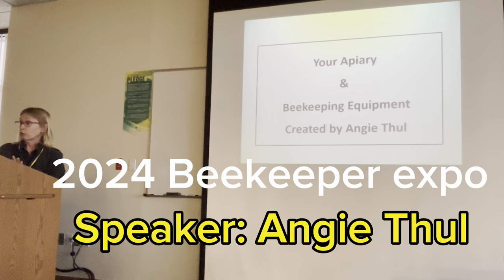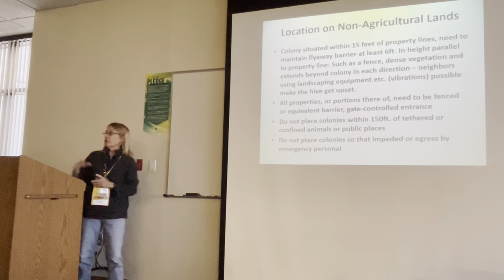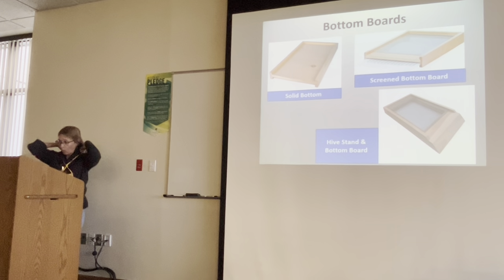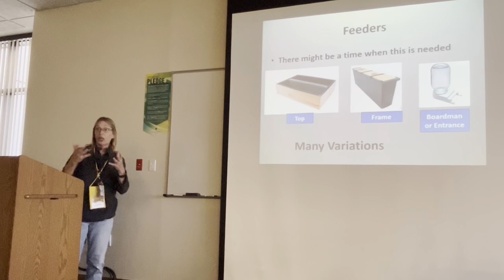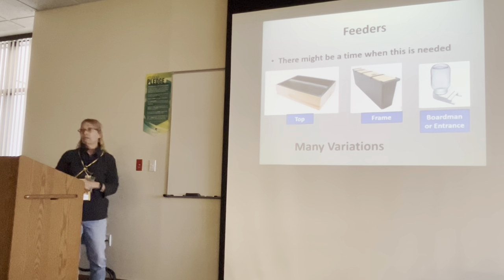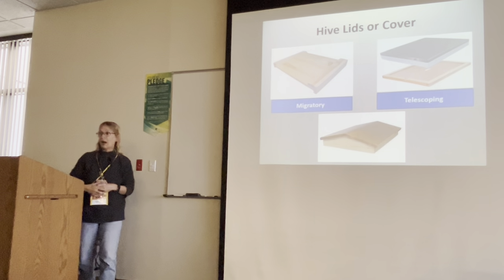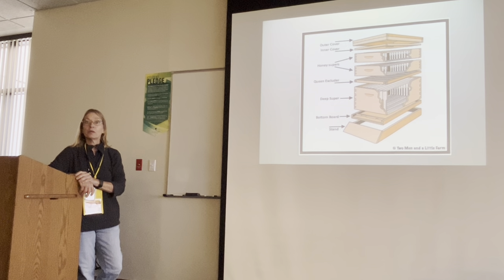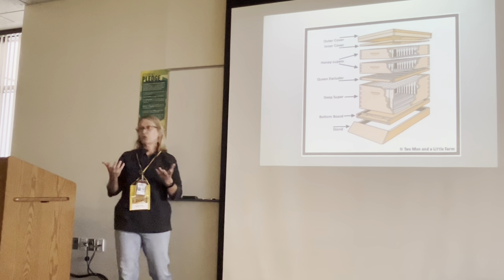Beekeeping equipment 101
This is a presentation by FL state apiary inspector Angie Thul for beginners attending the February, 2024 beekeepers expo in Palm beach gardens FL.

In the presentation she goes over all the basic equipment needed and answers many questions regarding their use, and her personal recommendations.